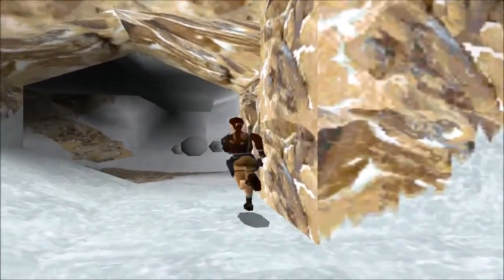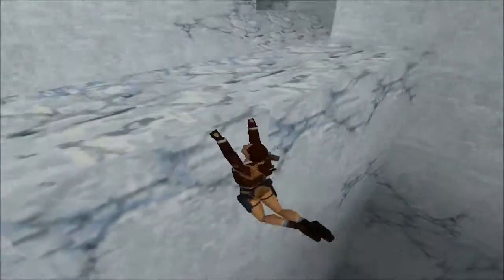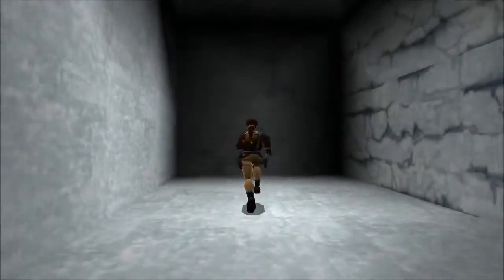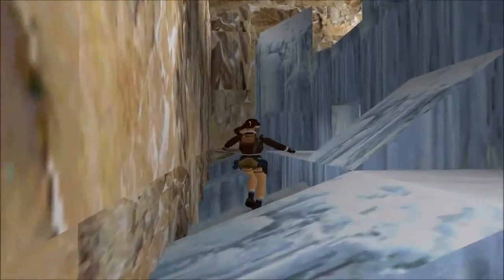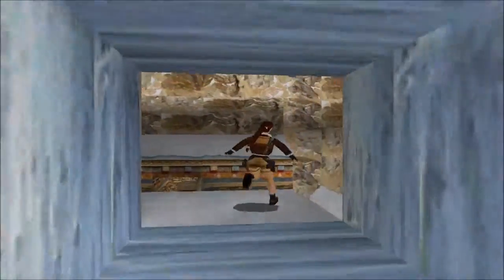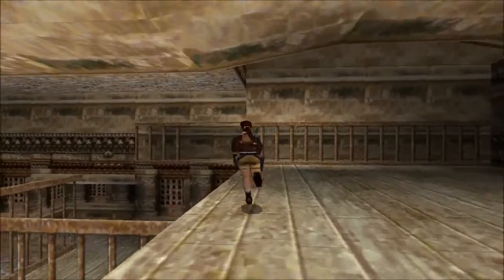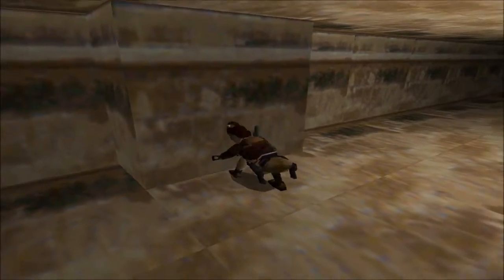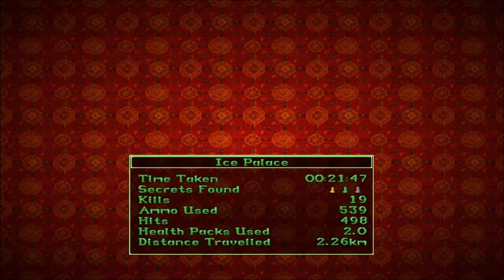MHJ Plays Tomb Raider II - 18 - Ice Palace Part 2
A new trend seems to be occurring with the Golden Dragon secret.